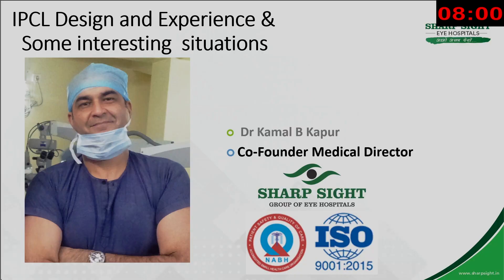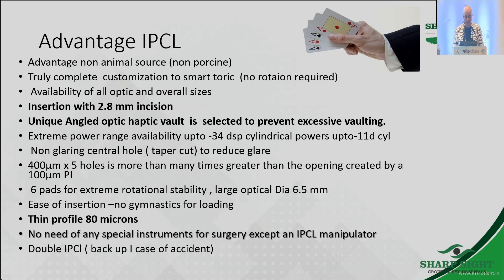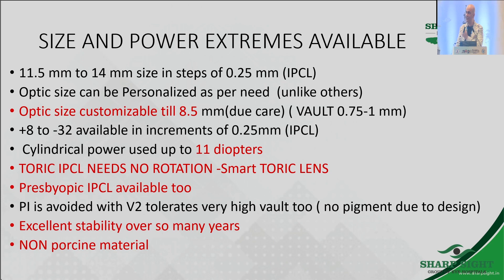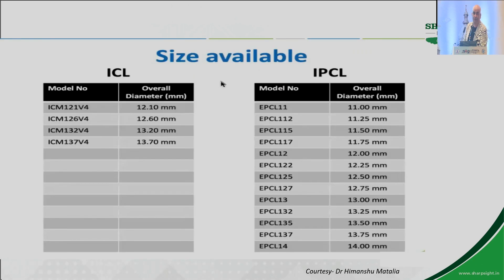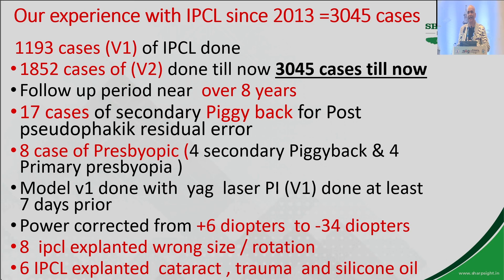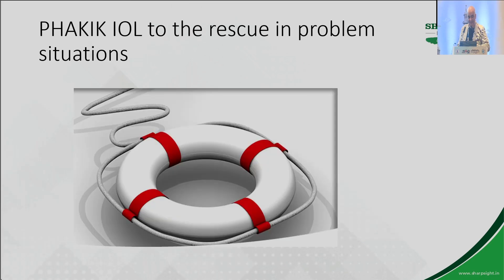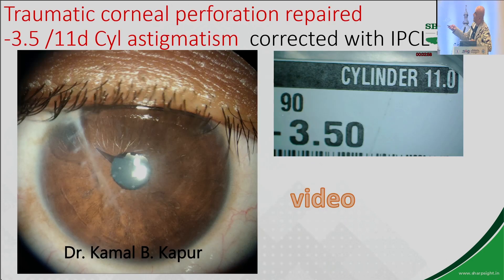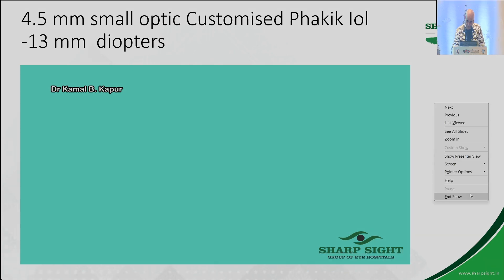AIOC2024 GP29 Topic Dr Kamal Bandhu Kapur IPCL – Design and Experience